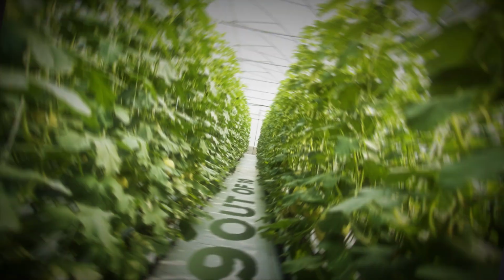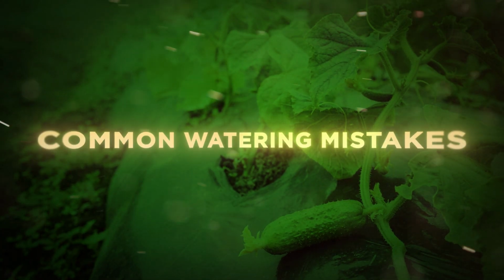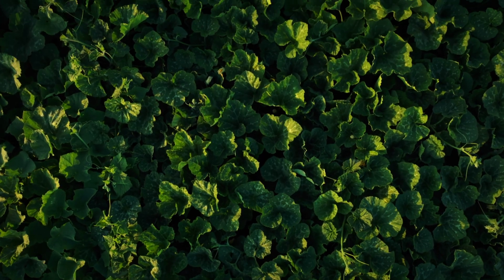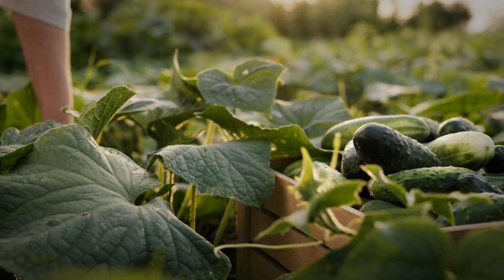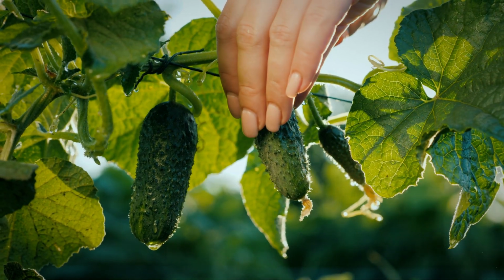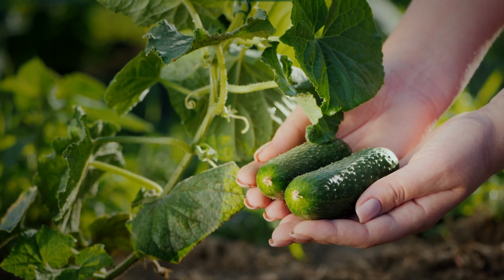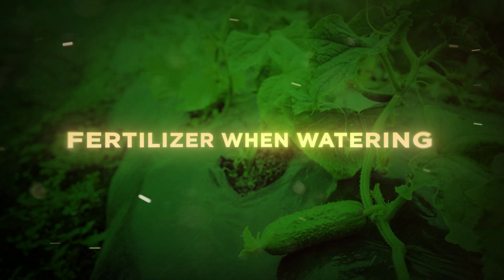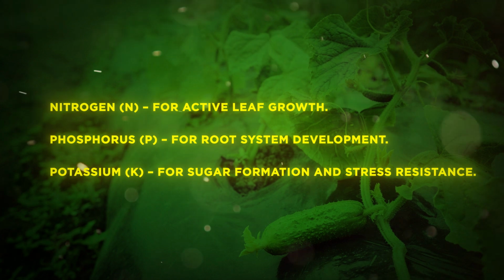Watering Cucumbers WRONG? The Shocking Mistake Everyone Makes!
🌱 Proper Cucumber Watering: You've Been Doing It Wrong!
9 out of 10 farmers make common watering mistakes that reduce cucumber yields! ❌ Cold water, poor water quality, incorrect watering times – all of these can harm your plants.

✅ In this video, we'll explain:
🔹 The main mistakes farmers make.
🔹 How to water properly for maximum cucumber hydration.
🔹 Why even the best watering won't work without fertilizers.
Watch to the end to ensure a high yield and healthy plants!

💬 How do you water your cucumbers? Share your tips in the comments!